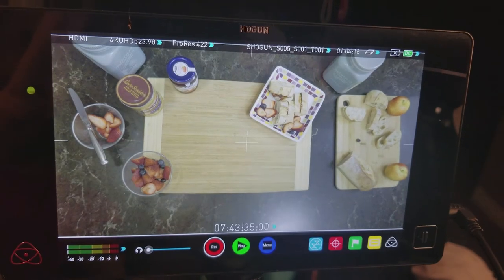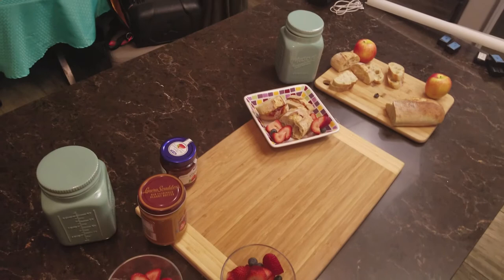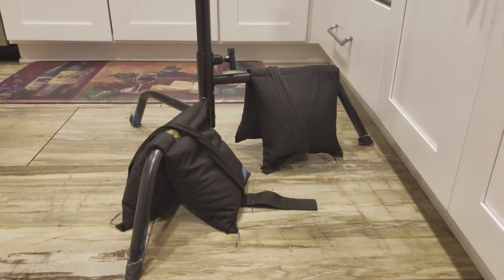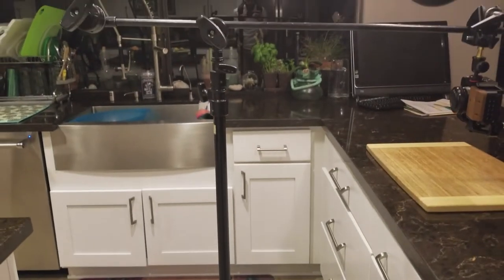Vlog #24 am I GOOD ENOUGH for the JOB?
This weeks vlog we talk about a job interview I recently had and also about the Voyage LA Magazine interview I did, hope you enjoy!

The Gear That I Use To Make All My Videos Come To Life

My Awesome Work/Vlogging Camera
My All In One 16mm-50mm Zoom Lens
My Giant Rode Video Mic
My Medium Rode Video Mic
Soon To Be Mini Rode Mic
My SD Card
My Joby Tri Pod
My Rugged Yet Spacious Camera Bag
My Slim Laptop Backpack
My Editing Hard Drive
My Power Bank That Charges My Phone And Powers My Camera